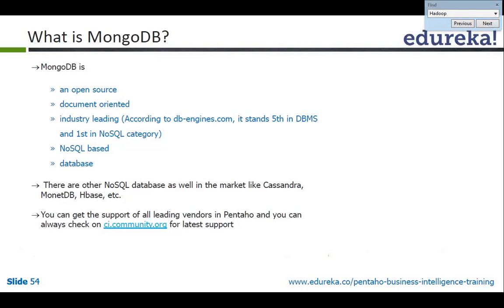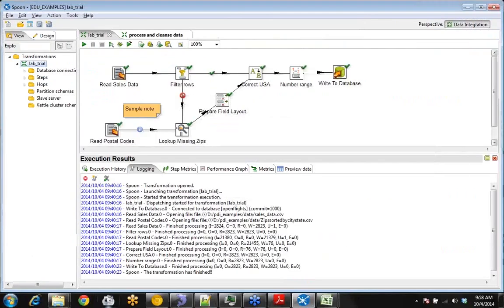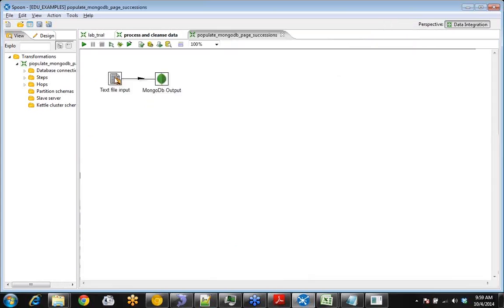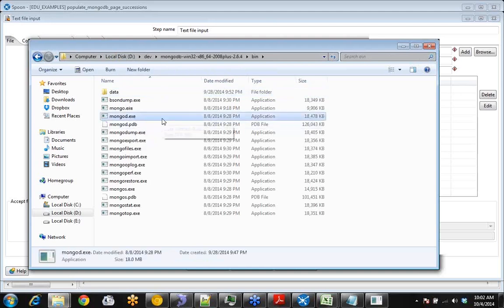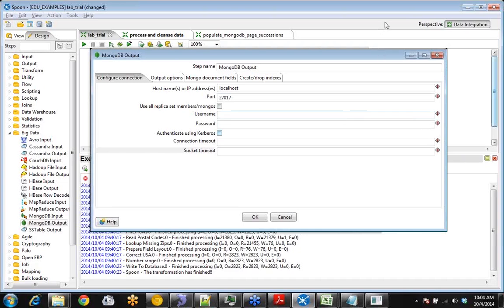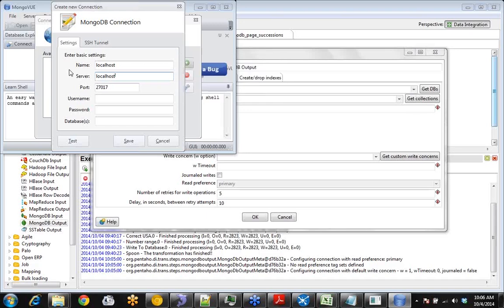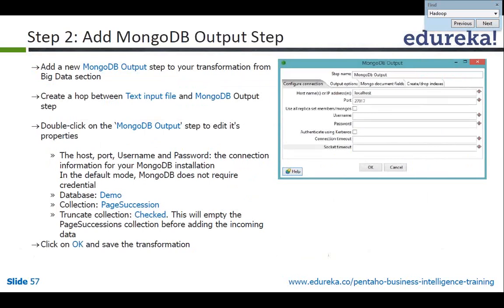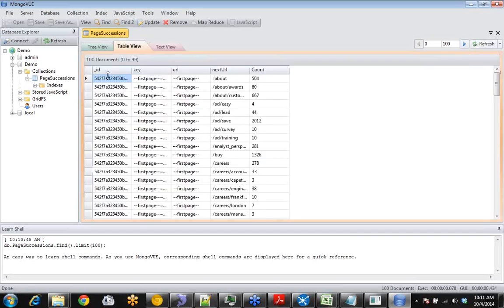Demo on Loading Data into MongoDB | Pentaho BI Tutorial | Edureka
Pentaho offers the first end-to-end analytic solution for MongoDB. From data ingestion to pixel perfect reporting and ad hoc “slice and dice” analysis, the solution meets today’s growing demand for a 360-degree business and customer view.
The video gives a brief insight of Loading data to MongoDB usind Pentaho BI tool.

The topics related to ‘Data loading to MongoDB ’ have been covered in our course ‘Pentaho BI’.